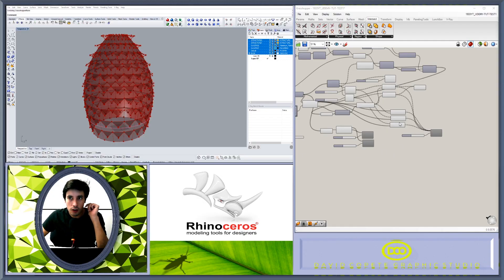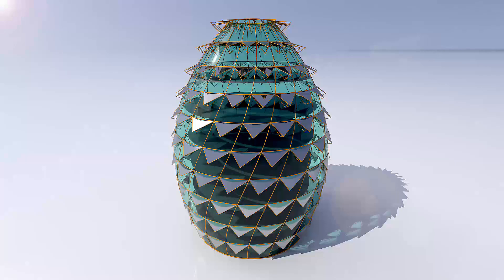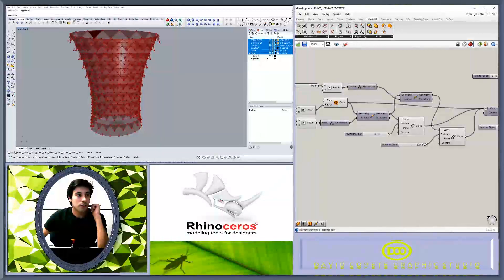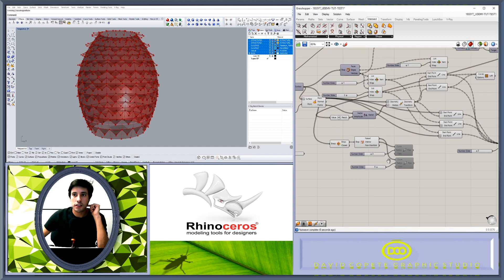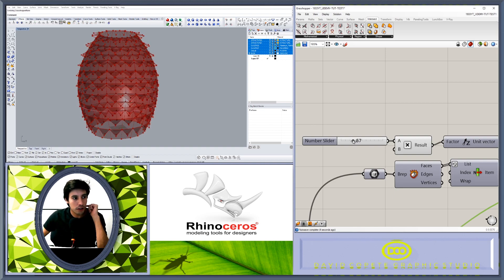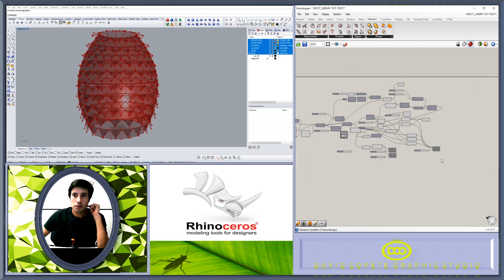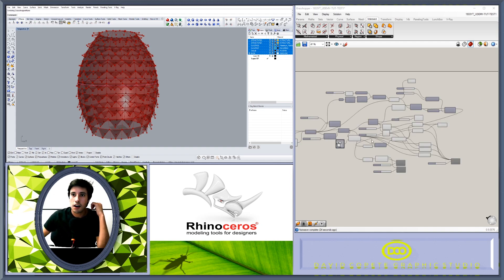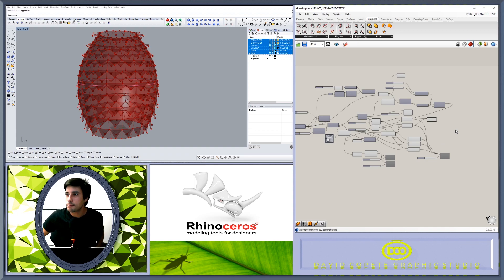Rhino Grasshopper Architectural Glass Tower with Triangulated Panels using Curve Attractors